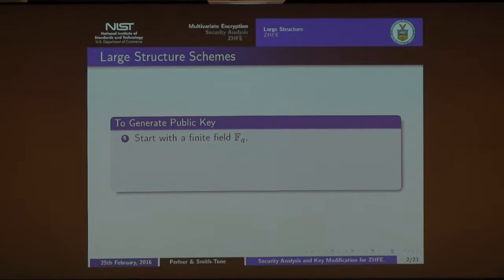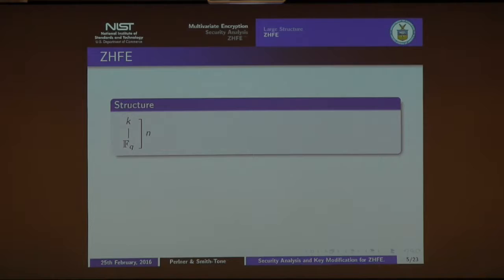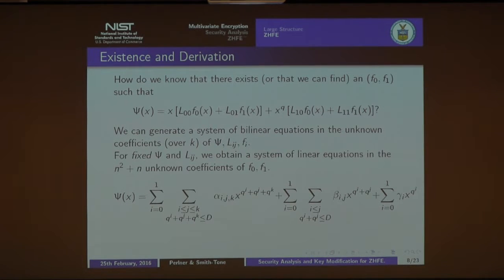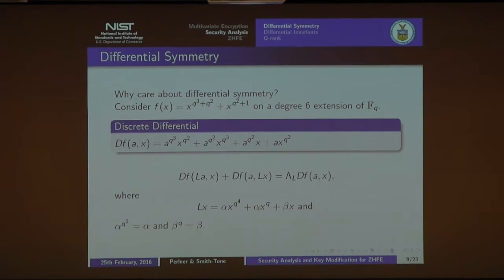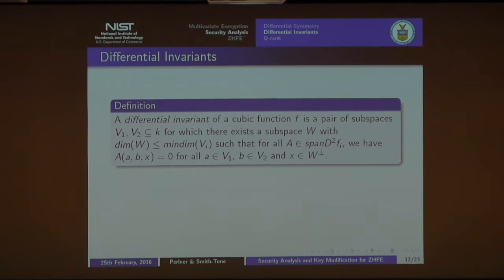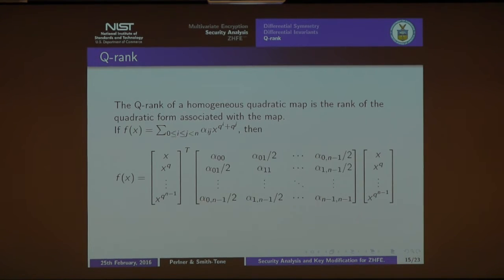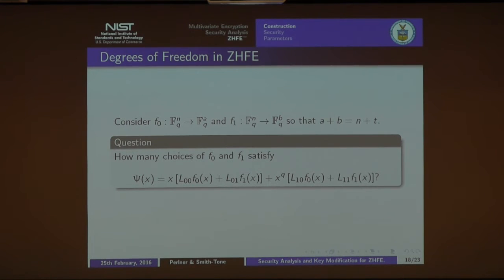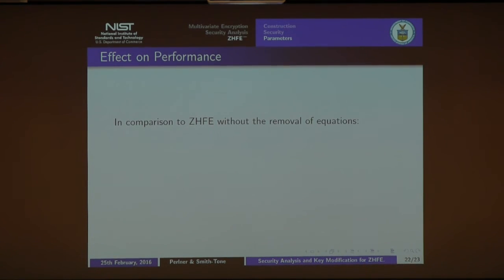Daniel Smith-Tone - Security Analysis and Key Modification for ZHFE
Title: Security Analysis and Key Modification for ZHFE
Authors: Ray Perlner and Daniel Smith-Tone
7th International Conference on Post-Quantum Cryptography PQCrypto 2016